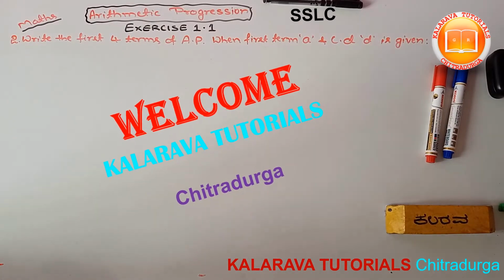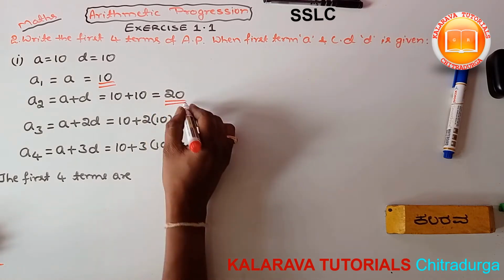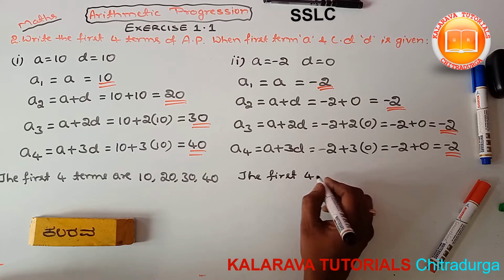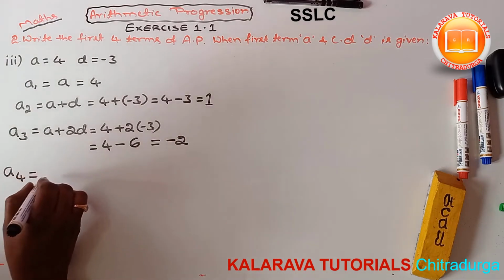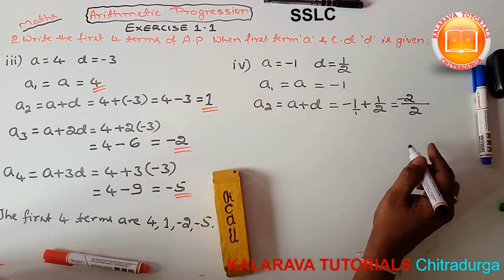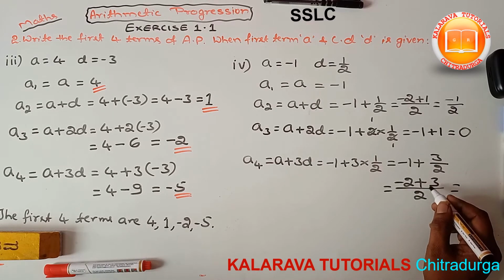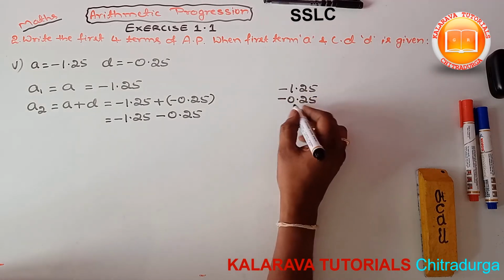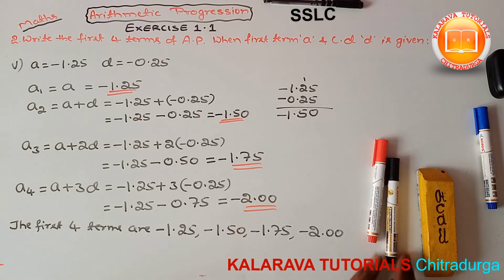Arithmetic Progressions Class 10 | SSLC | A P | Mathematics | Part 1 | CHAPTER 1/EX 1.1 Q 2 1-5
In this video explains how to solve the verbal problem of Exercise No 1.1 Question 2 of 1-5 problems solving of arithmetic progression of class 10/ SSLC /Mathematics /Chapter-1 of State syllabus / Chapter -5 of CBSE syllabus / In the next videos u watch next problems solving of Ex1.1 Mob No: KALARAVA TUTORIALS, CHITRADURGA